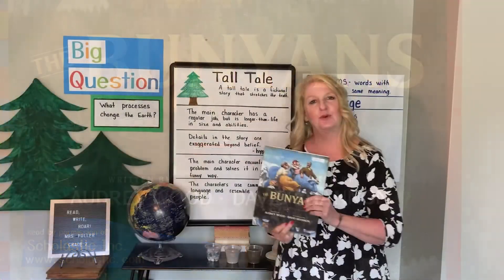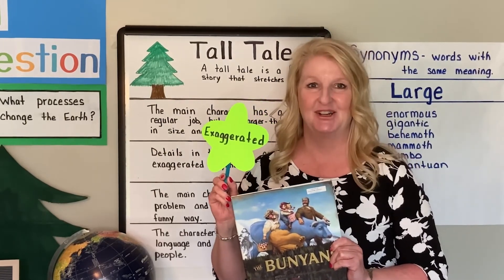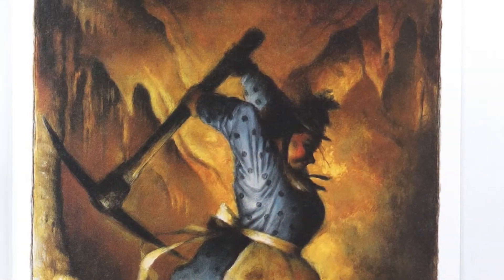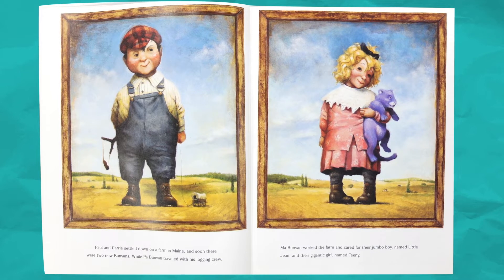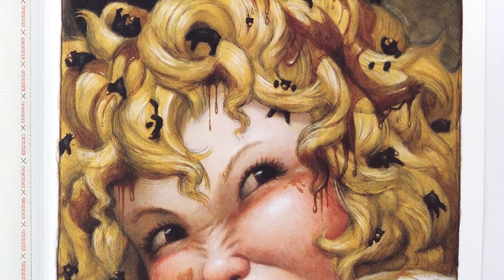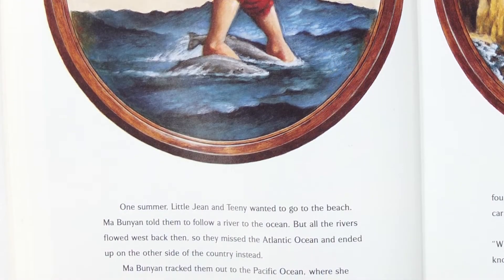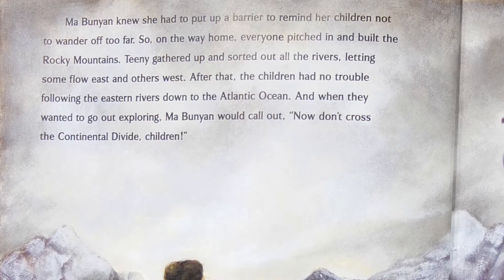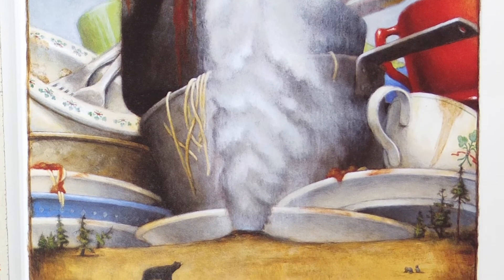Read Aloud | The Bunyans | Read, Write, ROAR!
Mrs. Fuller reads a story in this segment from Read, Write, ROAR! for second grade.